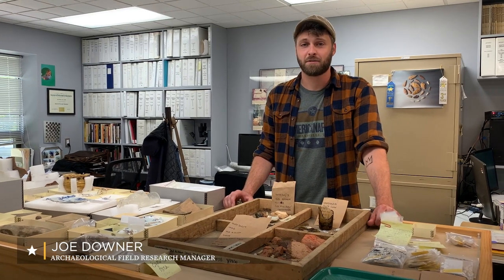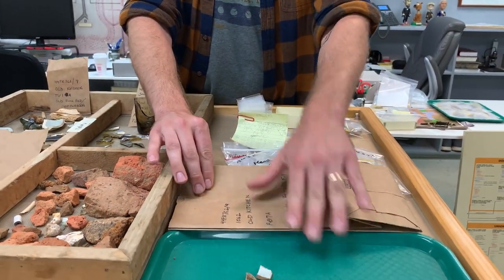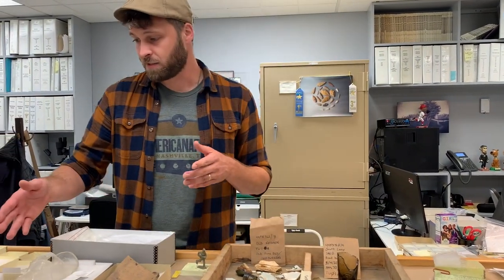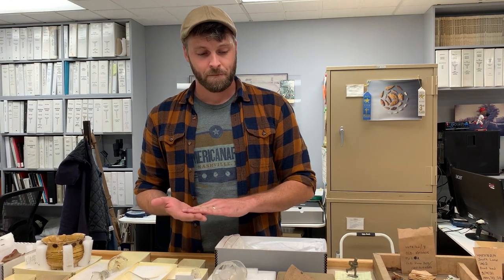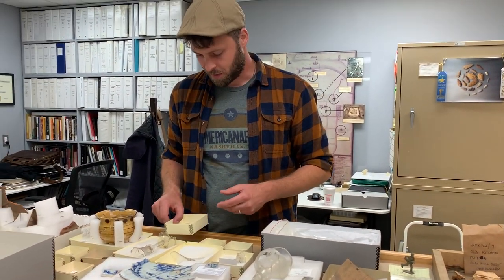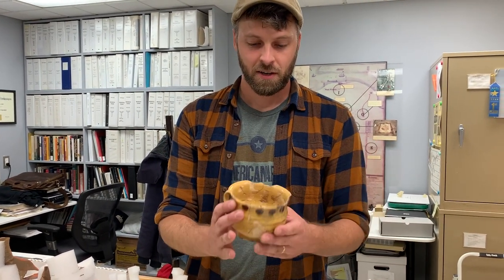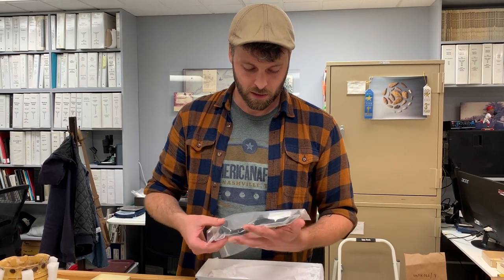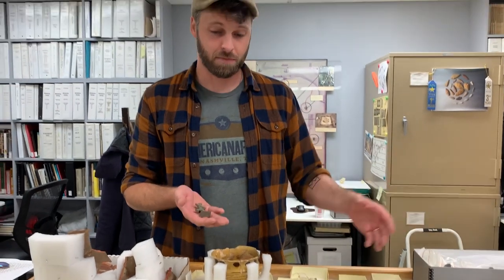Digging up history: Archaeological Collection Tour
See the latest objects we’ve been digging up at Mount Vernon. Explore our collection of arrowheads, ceramics, and even toys. Our Archaeological Field Research Manager, Joe Downer, explains what we’re finding and what it means.